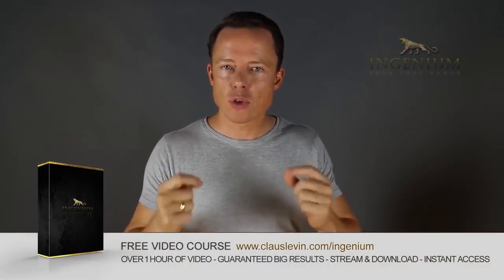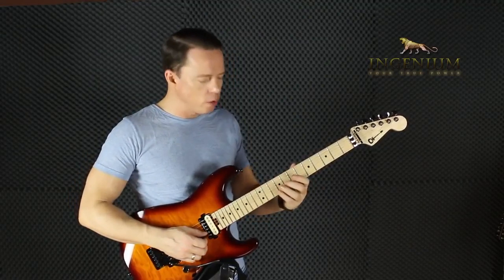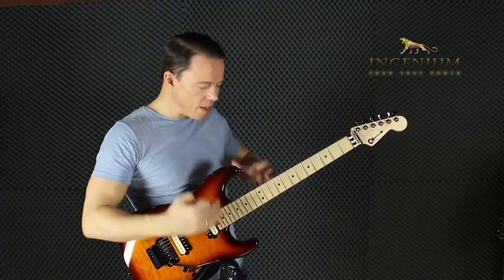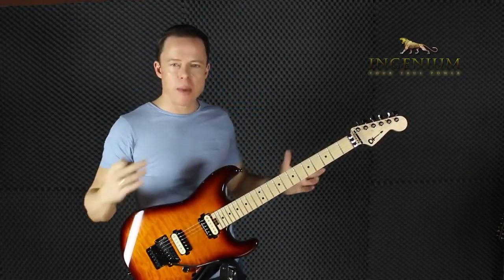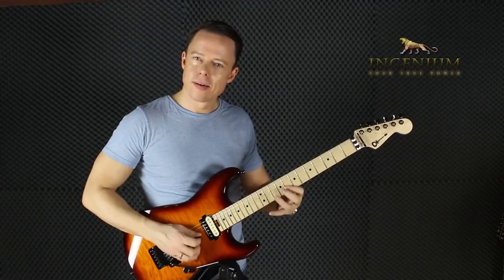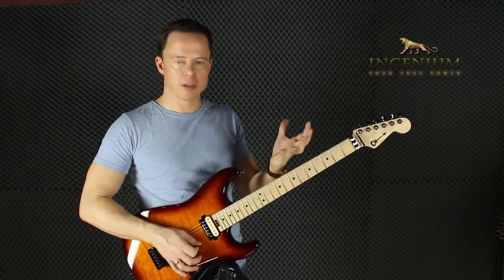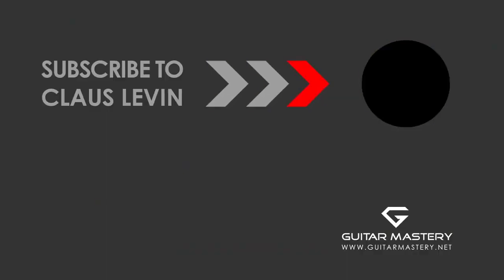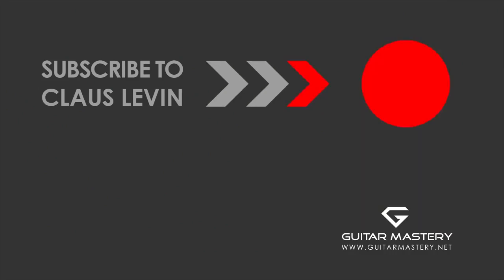Practice Triads & 4 Note Arpeggios In The Best Way